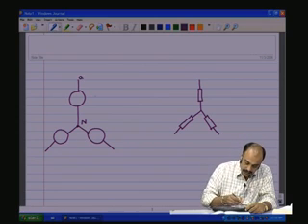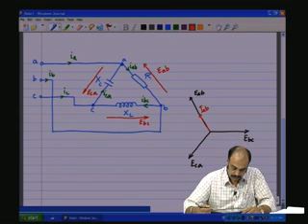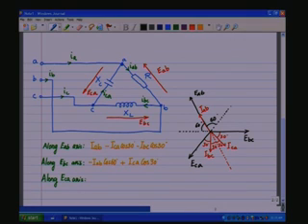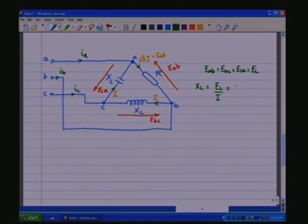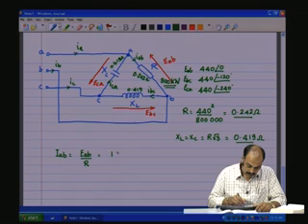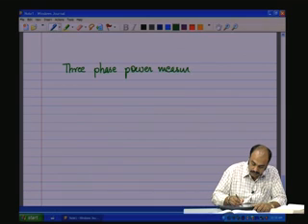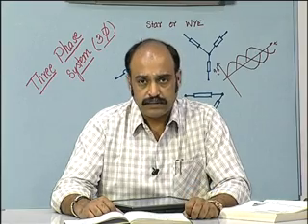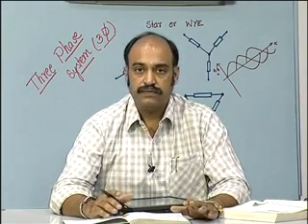(33) Basic Electrical Technology lec33